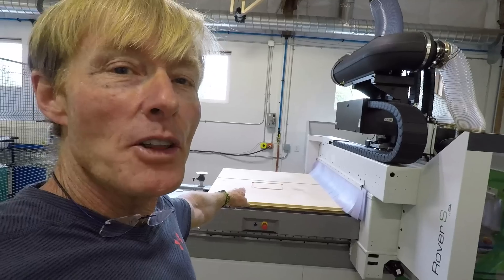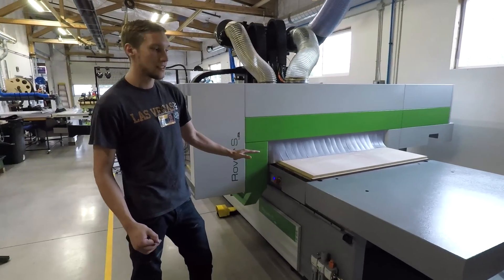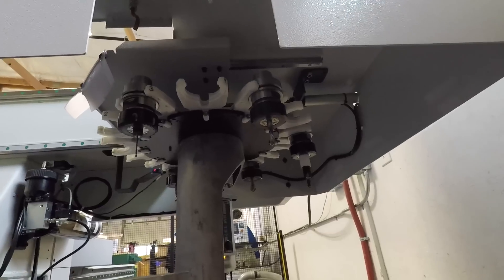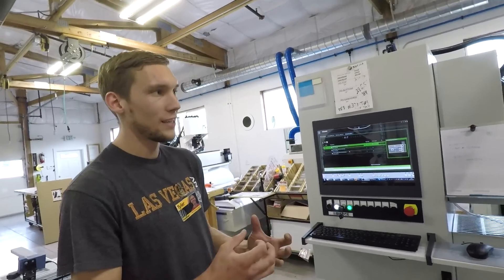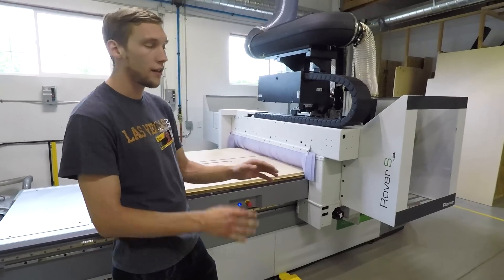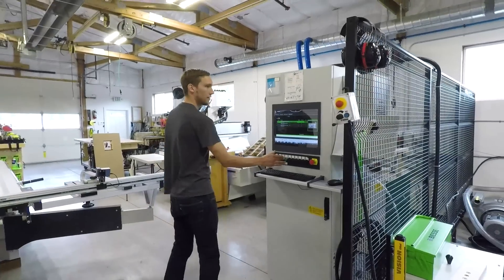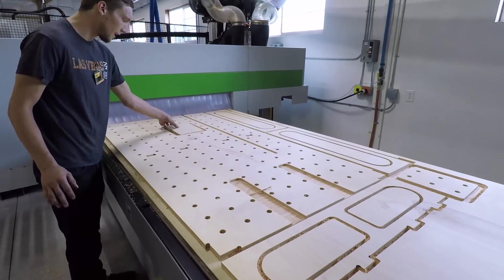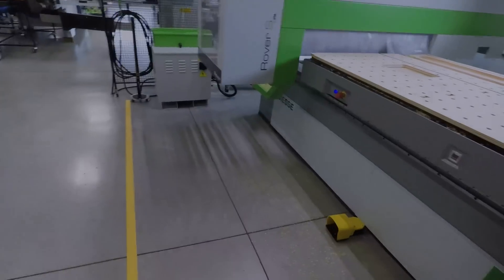$100,000 Biesse CNC Building The Paulk Workbench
A beautiful new Biesse Rover S CNC machine to cut all of the future Paulk Work Benches.
We put a link to Biesse below plus Ron’s Amazon Store.
Biesse @/rover/rover_s_ft

Looking for the blue cart? Looking for the blue cart?